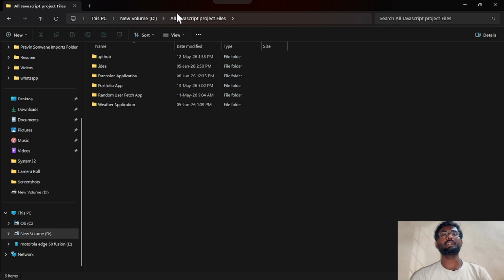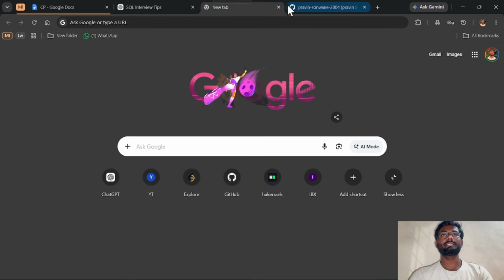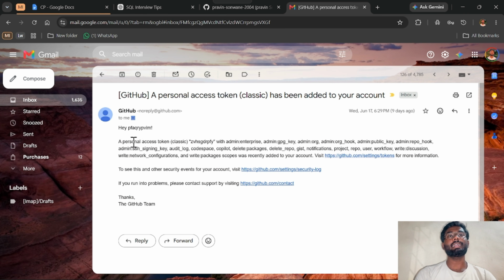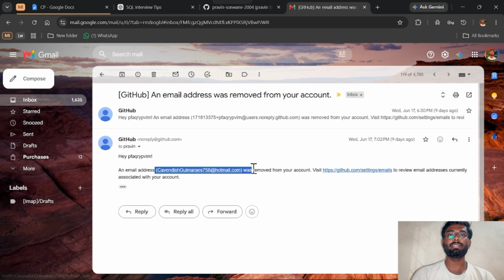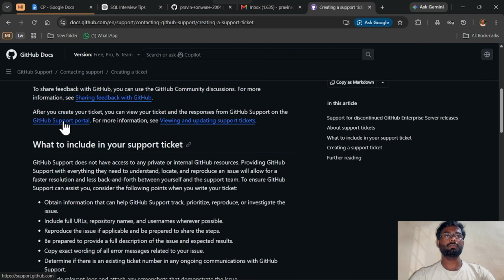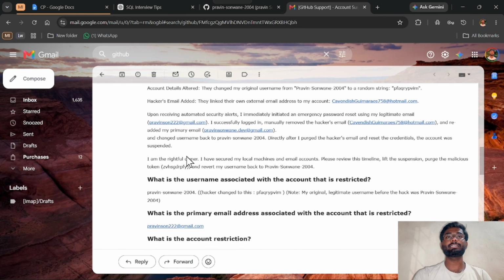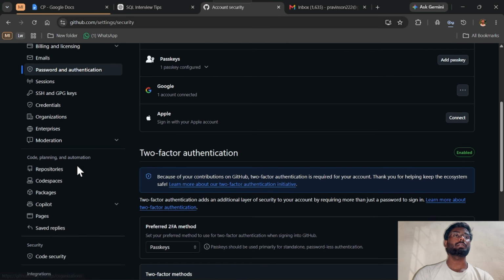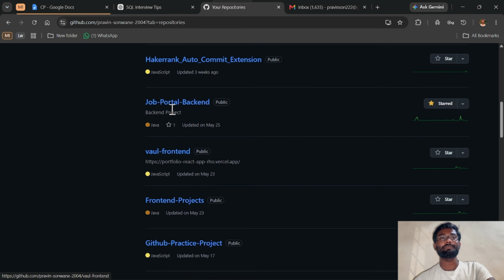How to recover Your GitHub Gets Hacked & Suspended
In this video, I share my experience of how my GitHub account got severely compromised and suspended due to a security flaw in a custom JavaScript extension I was building. I walk through how the token was exposed, what the hacker changed, and the exact step-by-step process I followed using the GitHub Support Portal to successfully recover my account and all 49 repositories.
📌 What You'll Learn in This Video:
How exposing Personal Access Tokens (PAT) in local storage leads to account takeovers.
What happens when a hacker bypasses 2FA, changes your username, and triggers account suspension.
Step-by-step guide on creating a ticket in the GitHub Support Portal.
Important security practices to protect your developer accounts and repositories.
⏱️ Timestamps:
00:00 - Introduction & What Happened
01:08 - The Mistake: Exposed Token in Local Storage
03:05 - How the Hacker Took Over My Account
05:52 - GitHub Account Suspended
06:23 - Step-by-Step: Raising a GitHub Support Ticket
07:35 - How I Recovered My Account
10:20 - Final Security Takeaways for Developers
💡 Key Takeaway for Developers:
Never store Classic Personal Access Tokens with full admin privileges in client-side storage or public code! Always use environment variables and scope down token permissions.